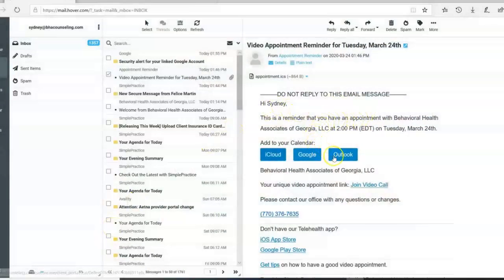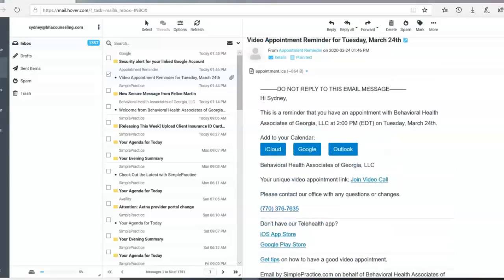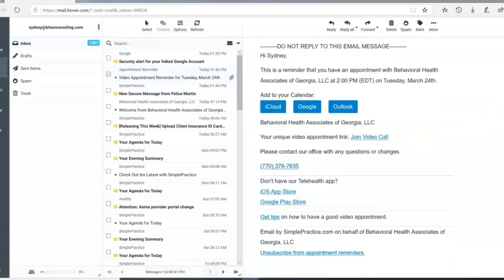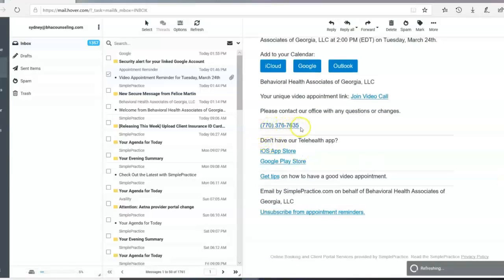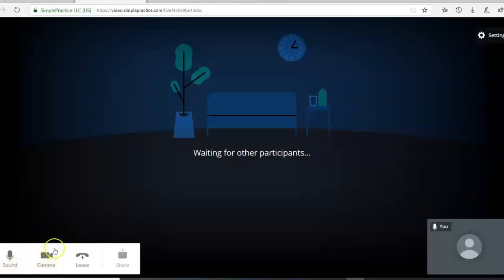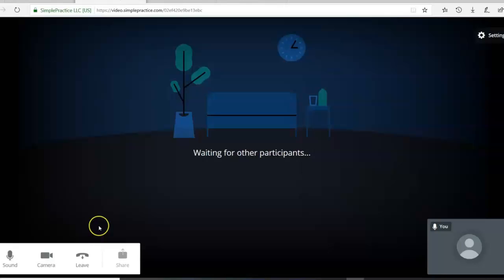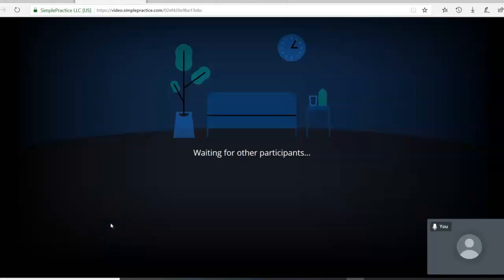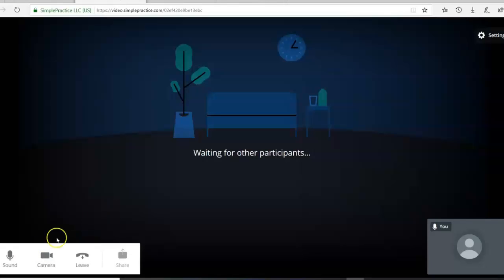How to use telehealth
This video will tell you everything you need to know about telehealth!